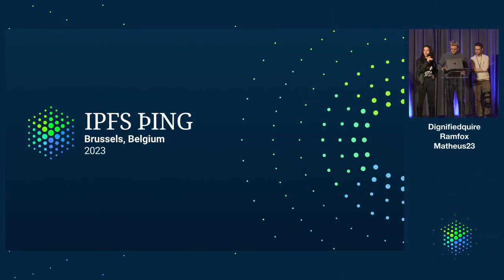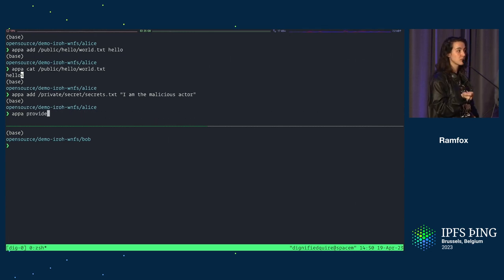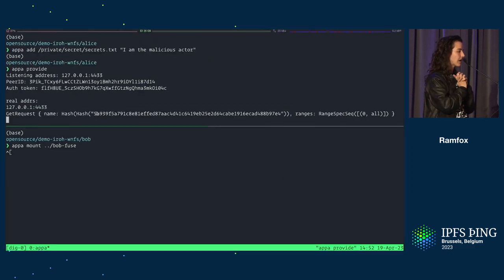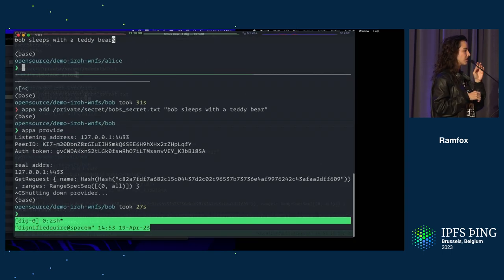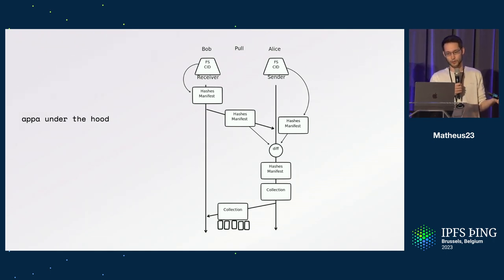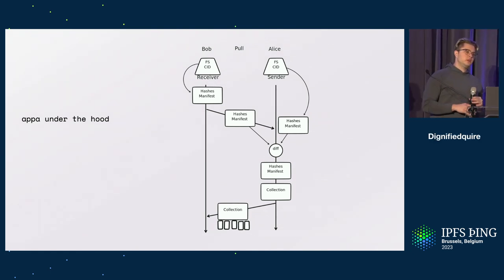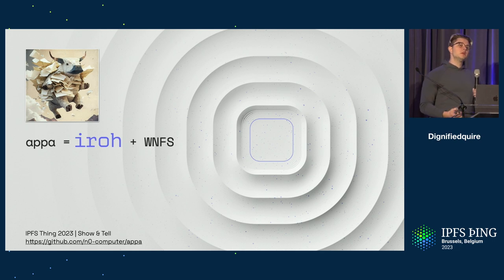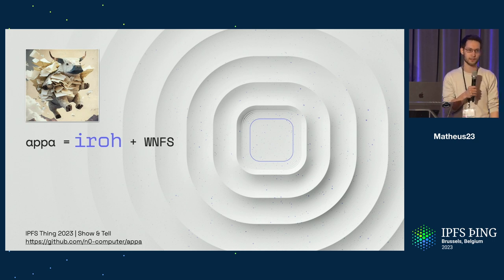Hacking together Appa from rs-wnfs and iroh in a day - dignifiedquire, ramfox, matheus23